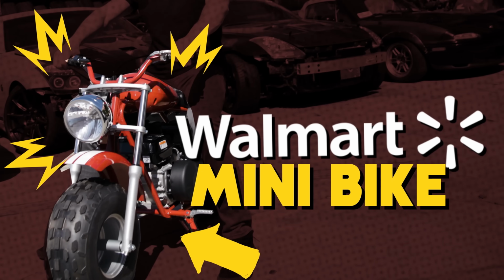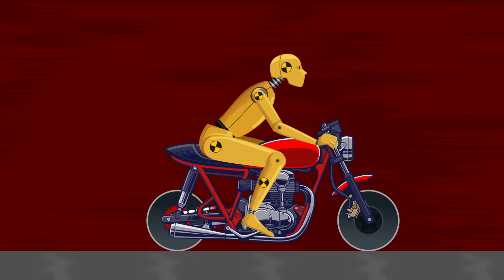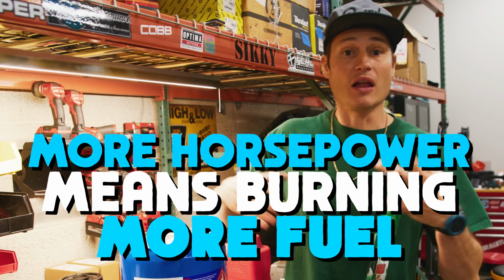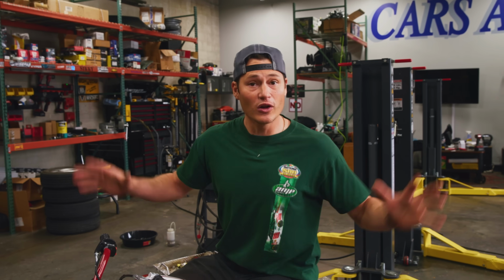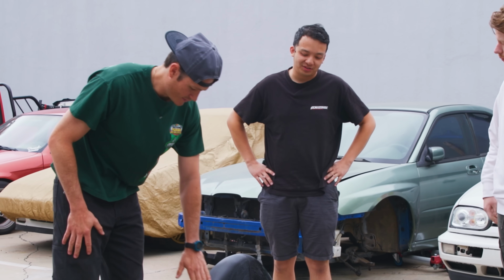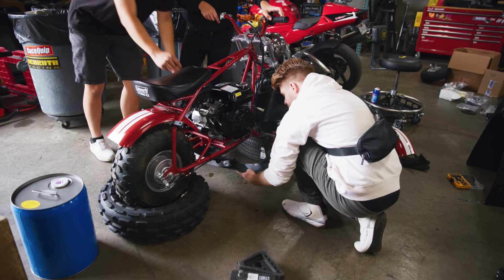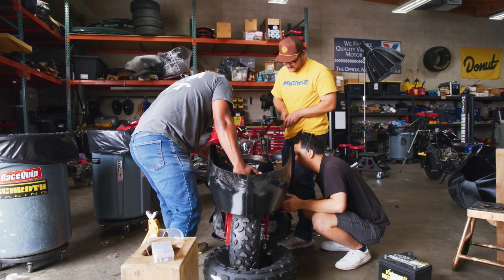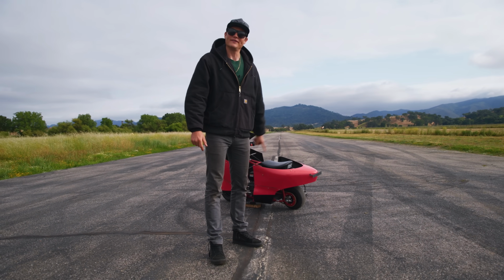Building the World’s Fastest Walmart Motorcycle (Day 2)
In order to get Little Red to go 100mph, there's some more work that needs to be done.

Big thanks to Illumaesthetic and BD Engineering for coming out and helping us get our minibike ready for its big run.

To get your own performance minibike parts seen in this episode

Like little car collectibles?